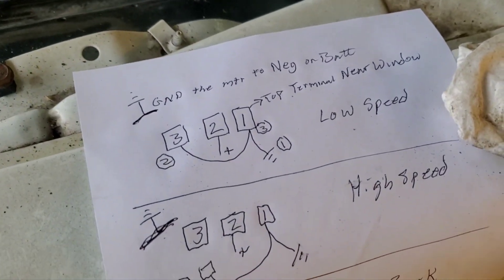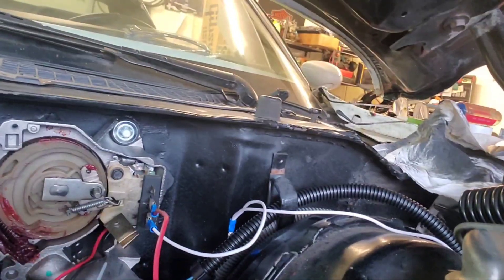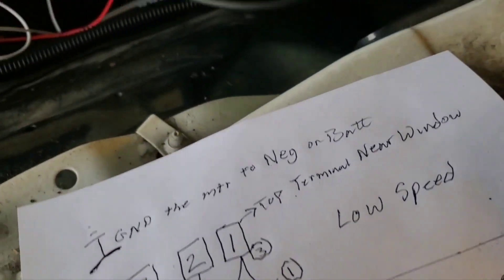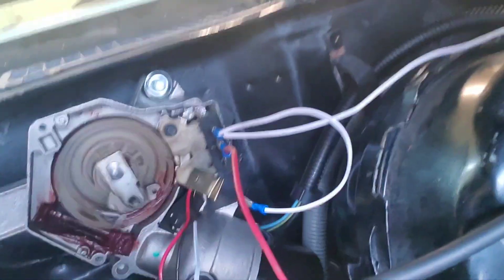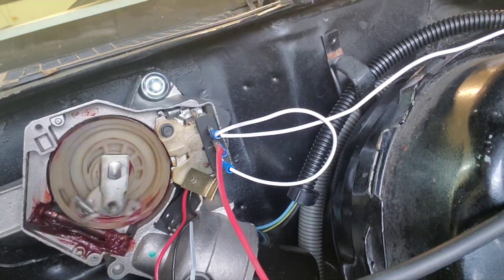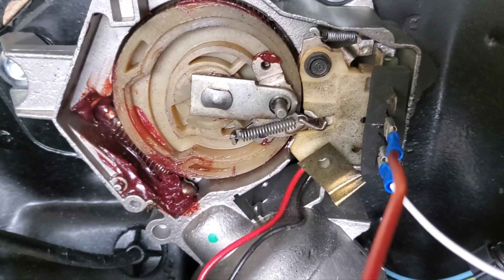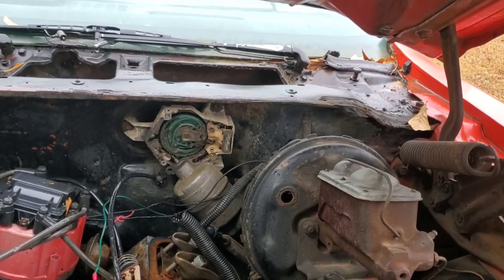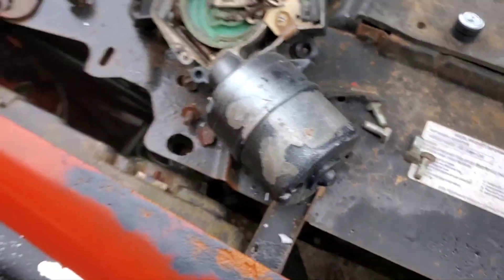how a wiper motor works 1978 Trans Am WIRING